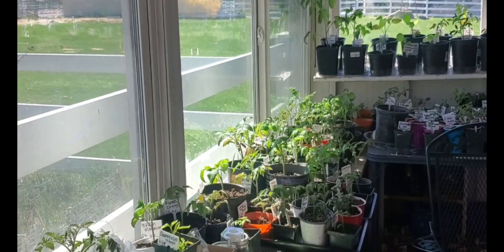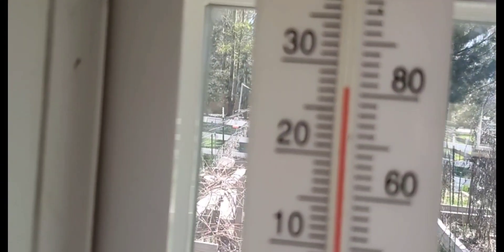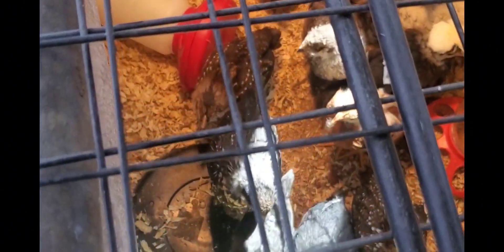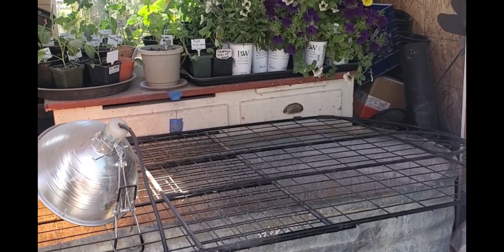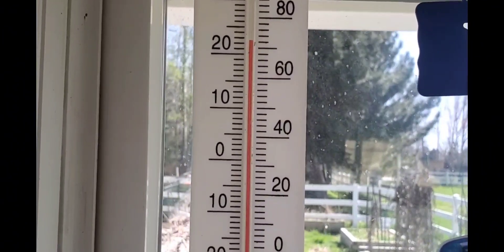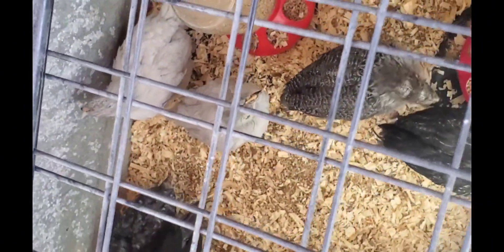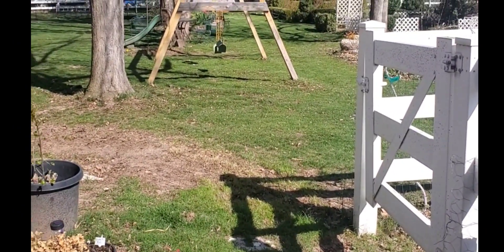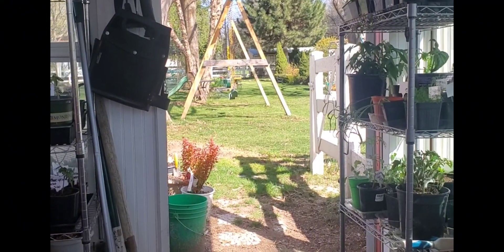With A Chick, Chick Here!🐣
Come and feed the chicks with me!

Video made on Capcut